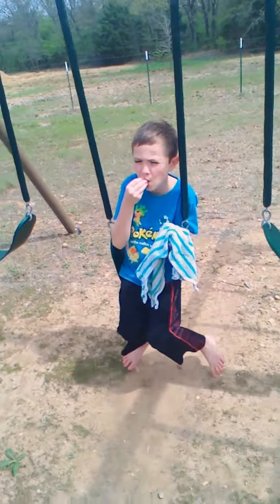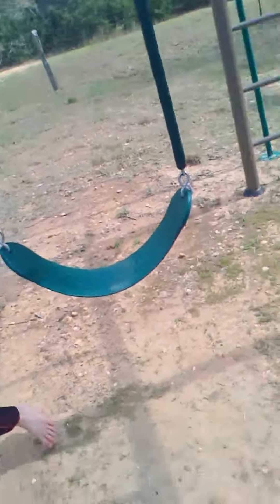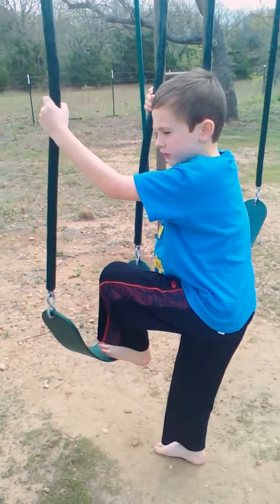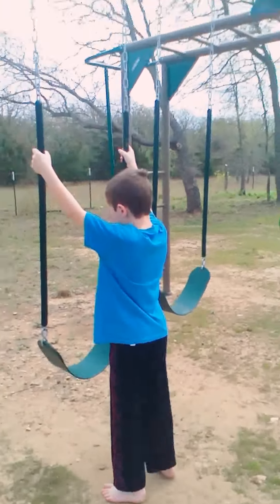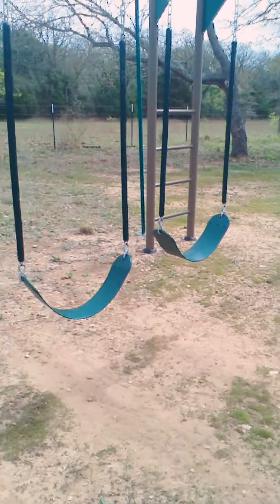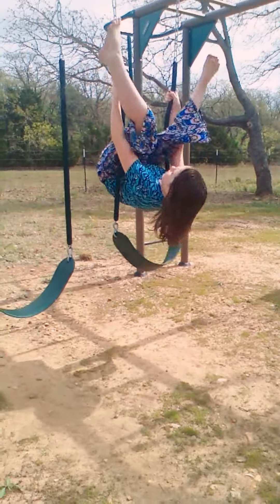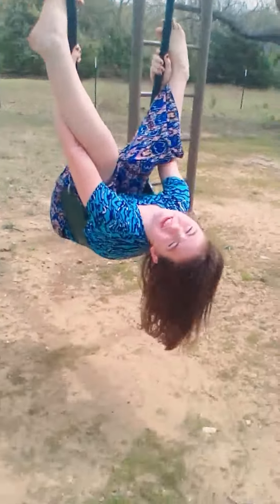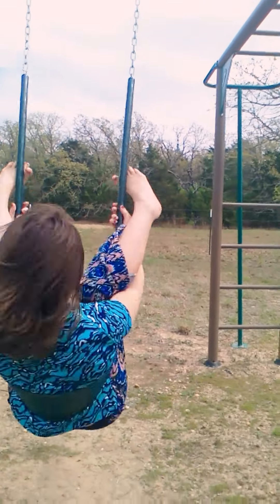Easy fun tricks to do on a swing.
Comment if you think my mom is gonna have a girl or a boy it's due the day before my birthday November 8 my bffdyk bday.